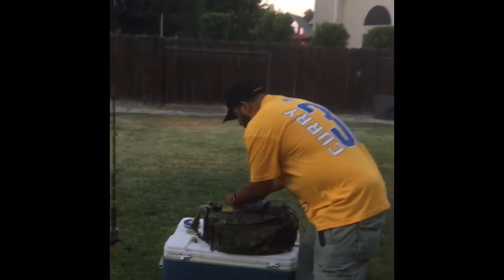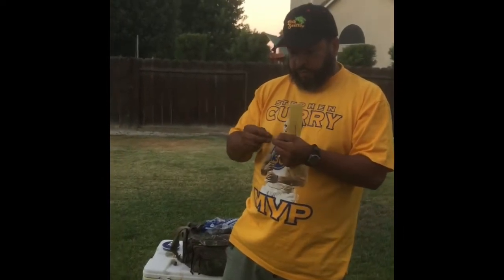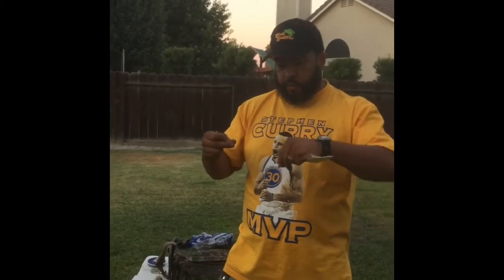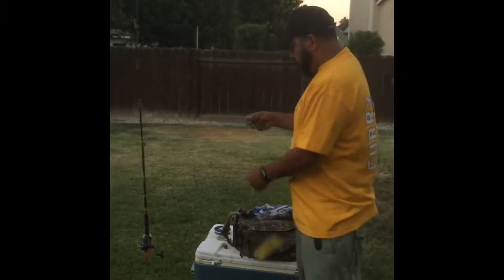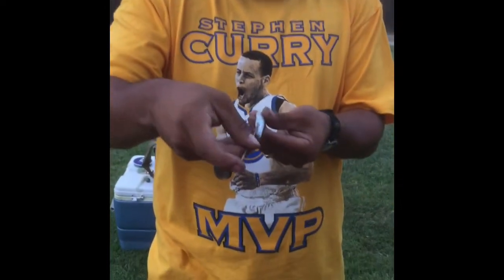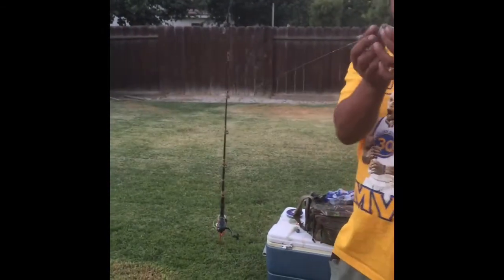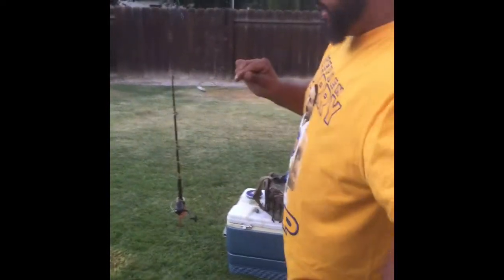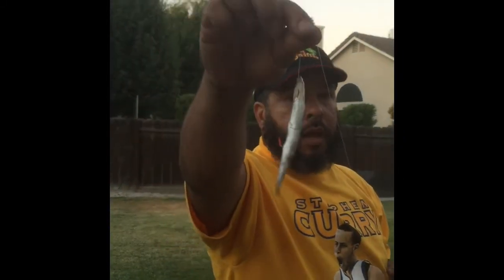Instructional video on how to set up your line when your drifting for Stripers! Plus 2ndbonus video!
How to set up for drifting Stripers in ca delta.                            Plus bonus video! How to thread on frozen bait.